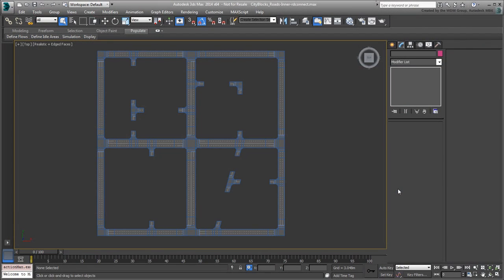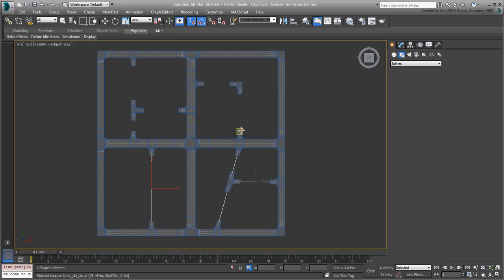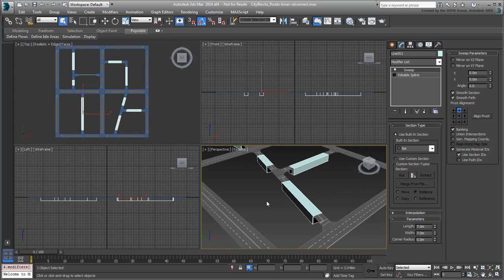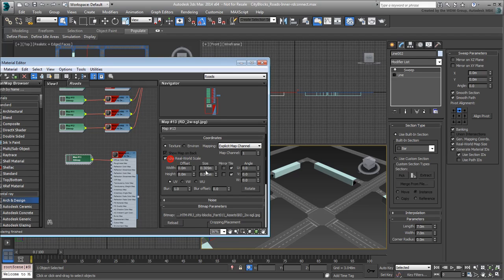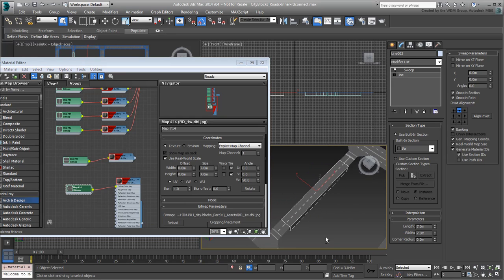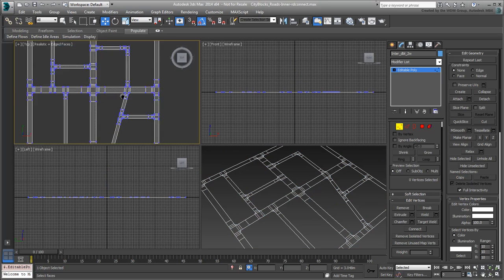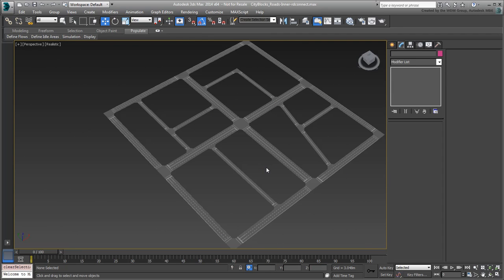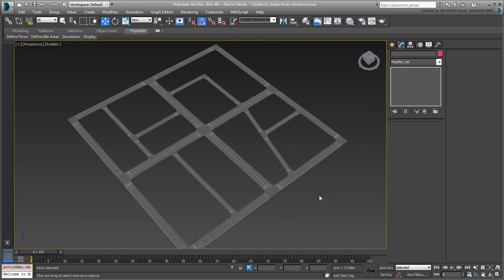3ds Max - Creating City Blocks - Part 8 - Inner Roads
In this tutorial, you finalize the road works by connecting the inner intersections. In so, you will use the same techniques you learned about earlier, using the sweep modifier to create the two-lane roads.
Level: Intermediate
Recorded in: 3ds Max 2014